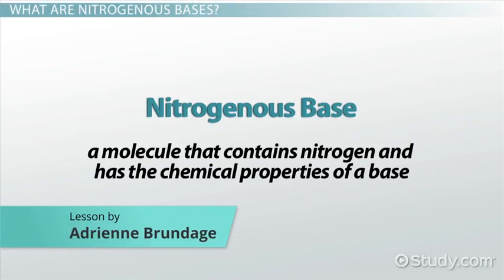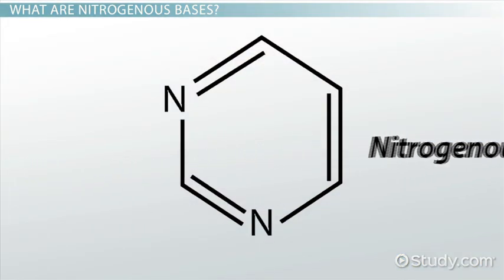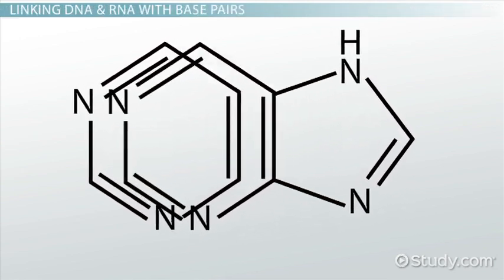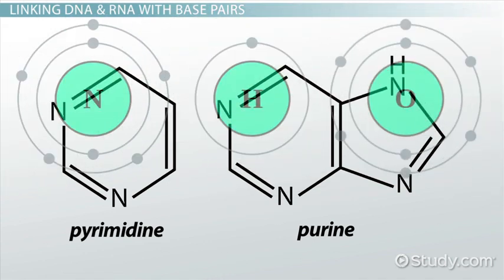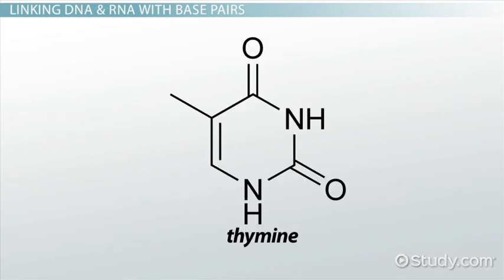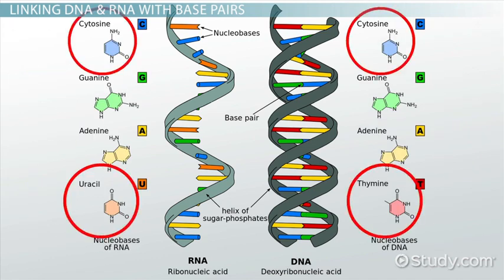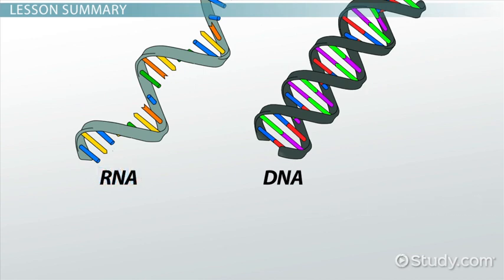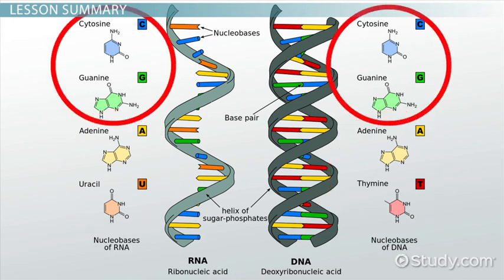Nitrogenous Base Definition Pairs Video Lesson Transcript Study